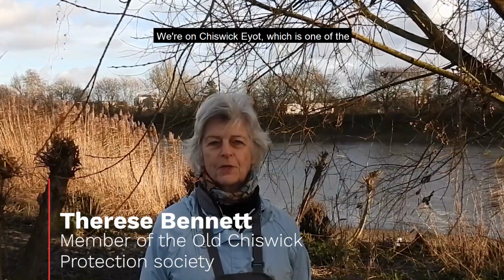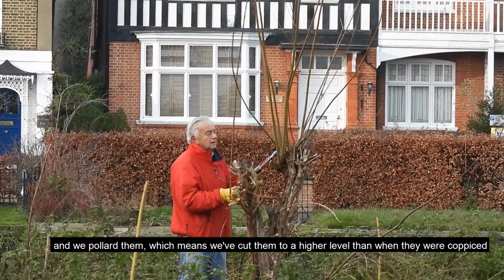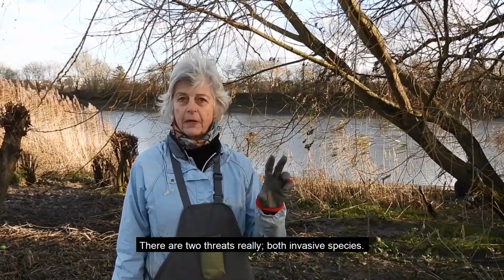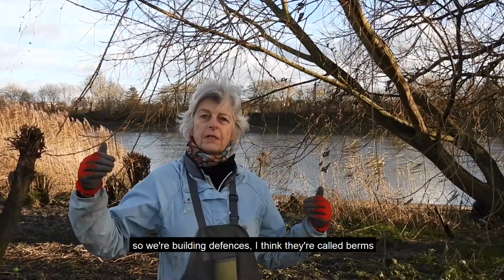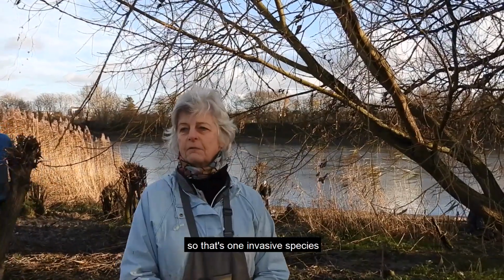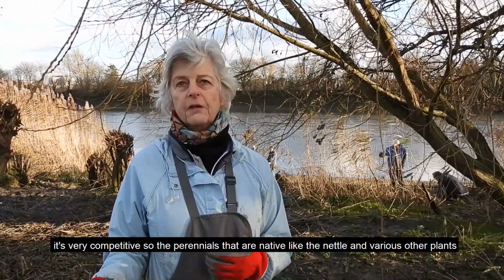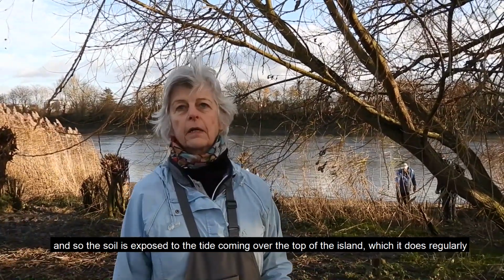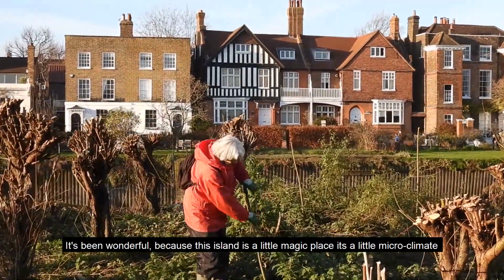The Chiswick Eyot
A short film about a small island called the 'Chiswick Eyot' that sits in the Thames near Hammersmith Bridge. Rich in nature and history we look at the threats to this island and what the Old Chiswick Protection Society (OCPS)  is doing to help mitigate them.

to find out when you can join in and volunteer